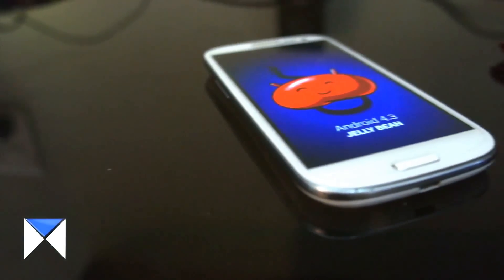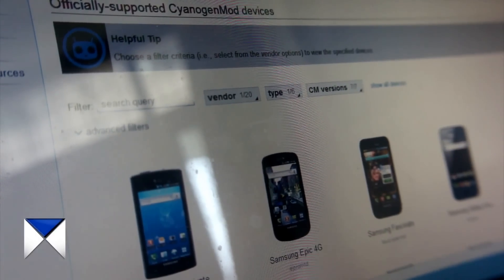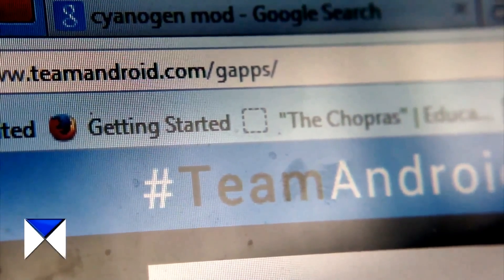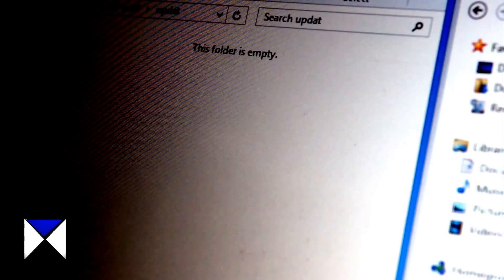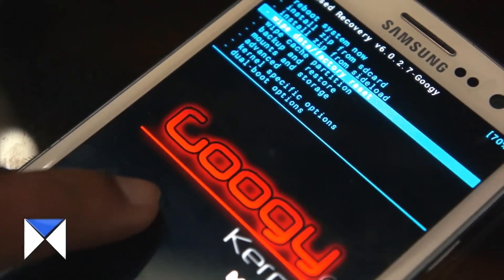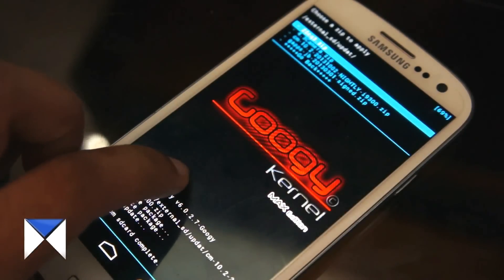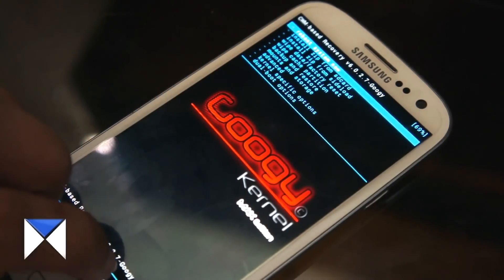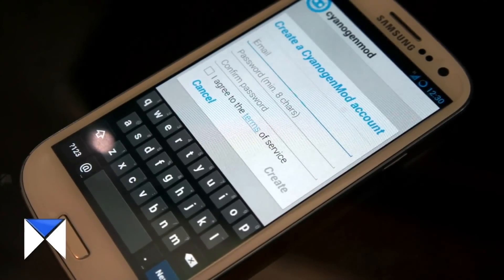How to update any Android Phone/Device to latest version.